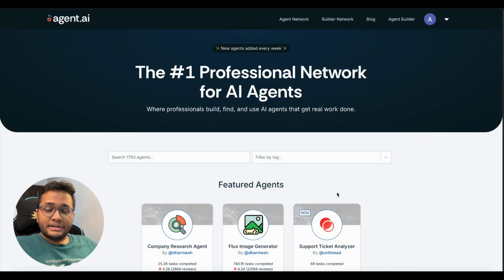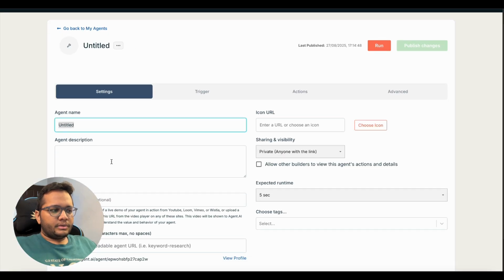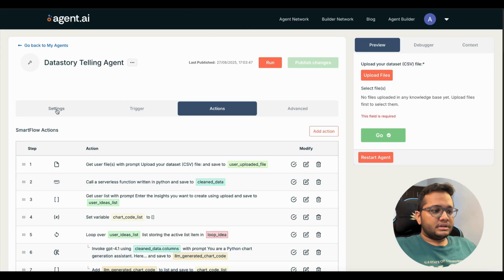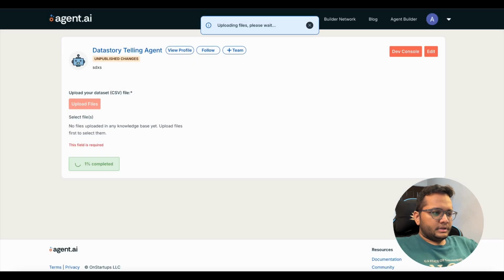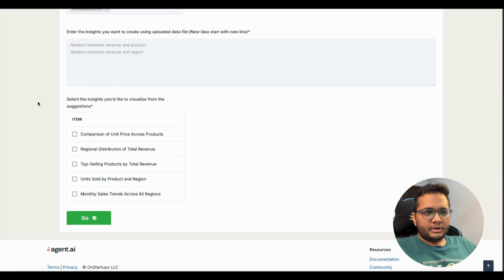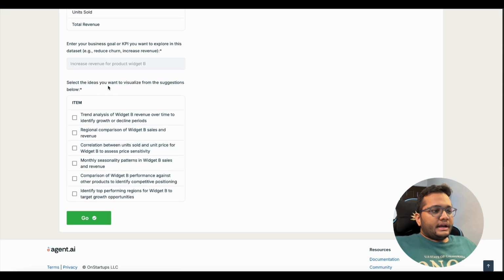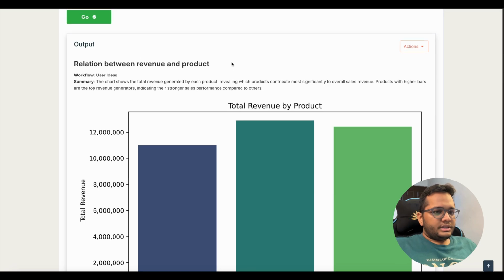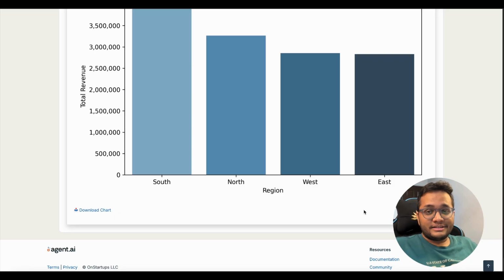Agent AI Hackathon | How to build using Agent.AI | Data Storytelling AI Agent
Build your first AI Agent in 11 minutes | Data Story Telling Agent

Hi All, If you are planning to build your first AI Agent and learn n8n and agent.ai concepts, this video is for you. I have build a Data Storytelling AI Agent here, where in we give a CSV file or data in unstructured form and then optimize it for certain outcomes and results and finally get the output in the form of charts, graphs, and more visual representations.

In this step-by-step Hindi tutorial, learn how to build your first Data Storytelling AI Agent using Agent.ai – perfect for beginners.

✅ AI-powered storytelling from your data
✅ Real-world use case: Turn raw data into easy-to-understand stories & insights
✅ Super affordable – start building your own AI agents without complex infra

What you’ll learn:
How to set up and use Agent.ai (simple walkthrough).
Create automated workflows & storytelling agents.
Transform complex data into powerful narratives at a fraction of the cost.